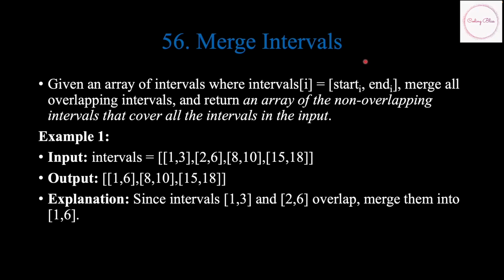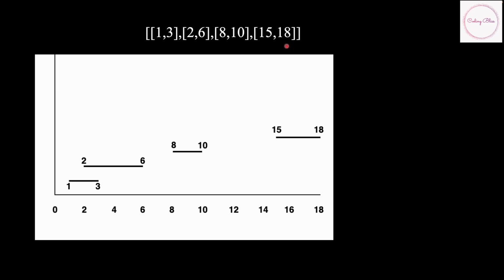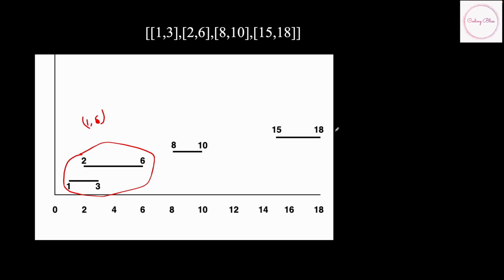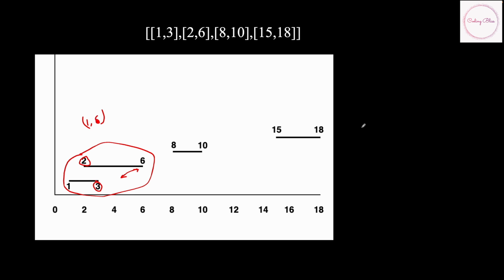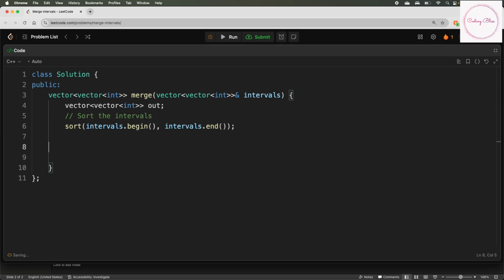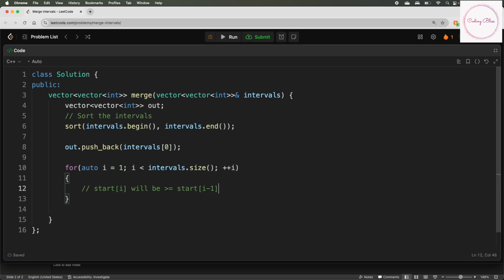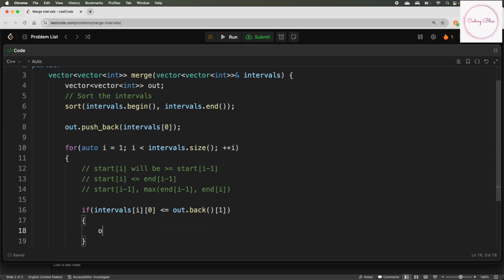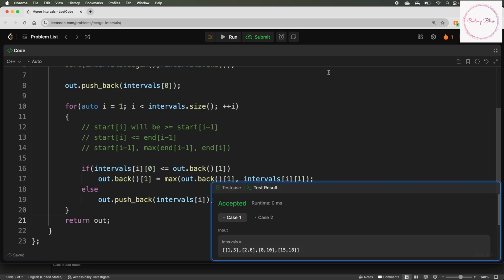Merge Intervals (LeetCode 56)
Chapters:
0:00 Problem overview
0:51 Solution deep dive
3:49 Code walkthrough